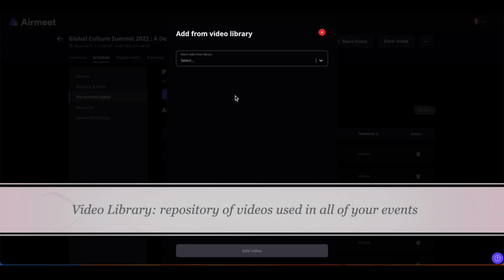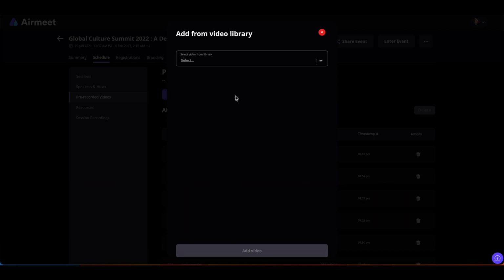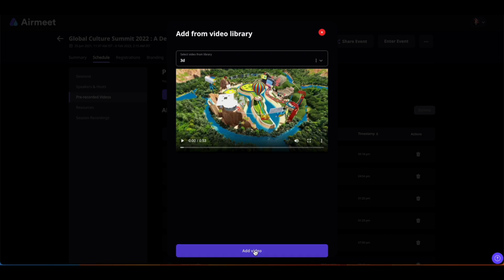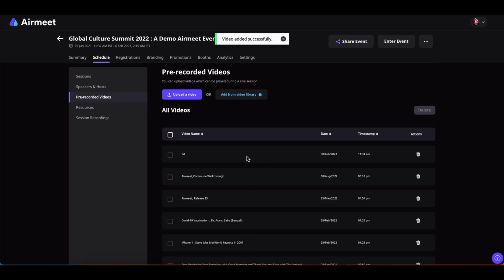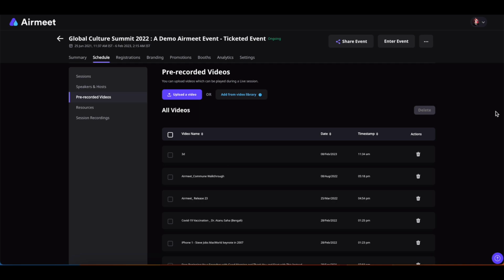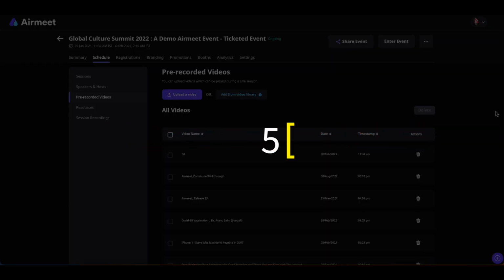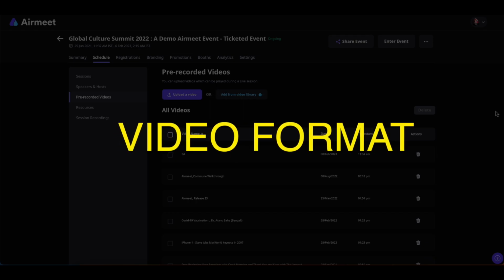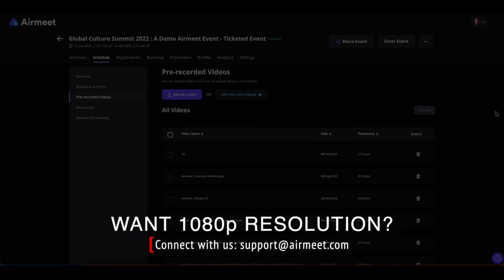How to Upload Pre-Recorded Videos?